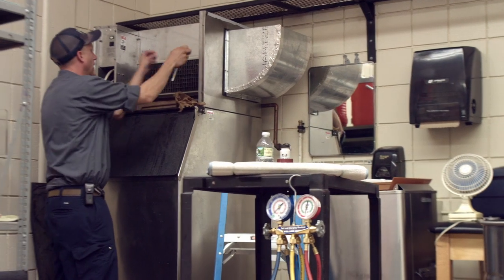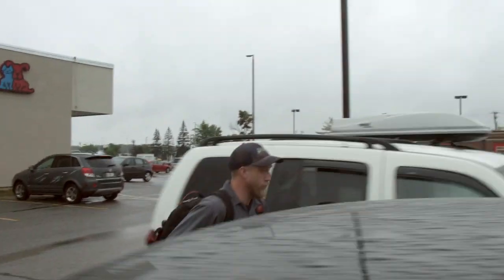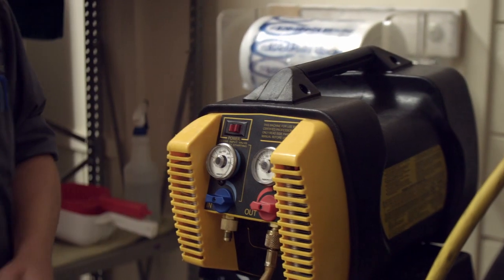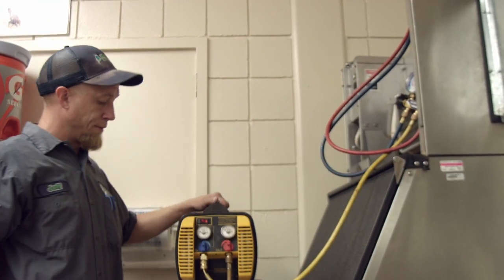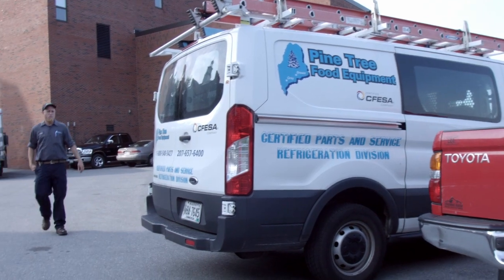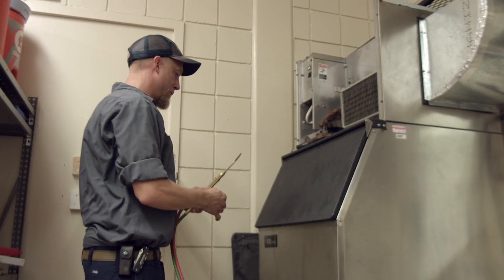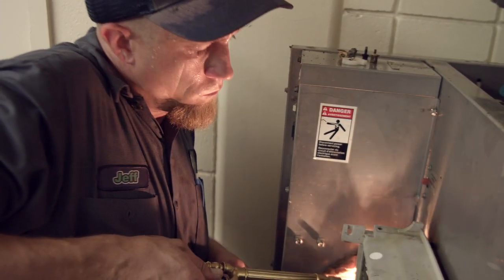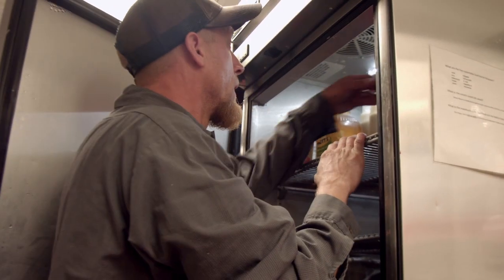Pine Tree Food Equipment, Jeff, Food Equipment Technician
Jeff explains where his skill set takes him, why what he does is important to his customers, and how he worked his way into this career.